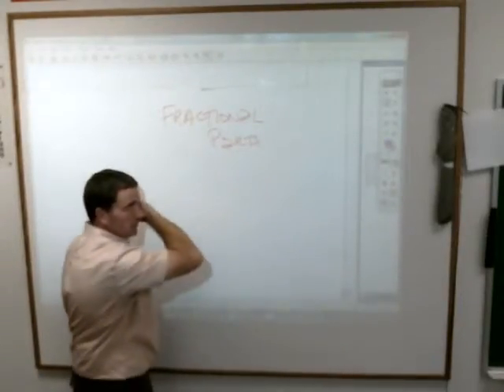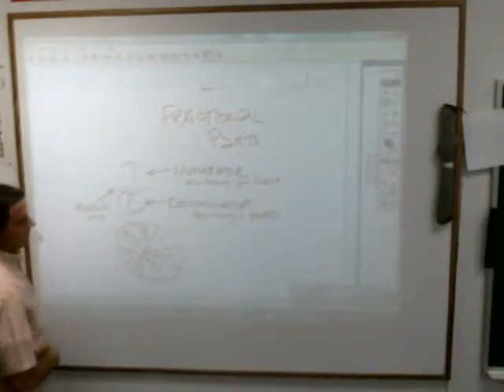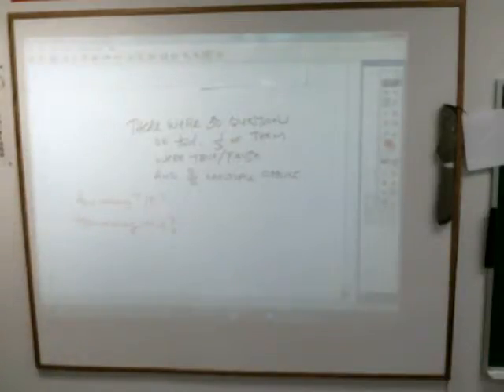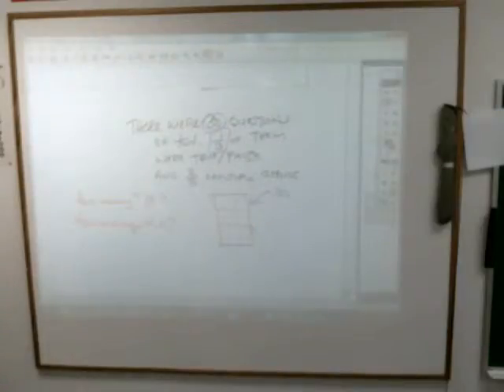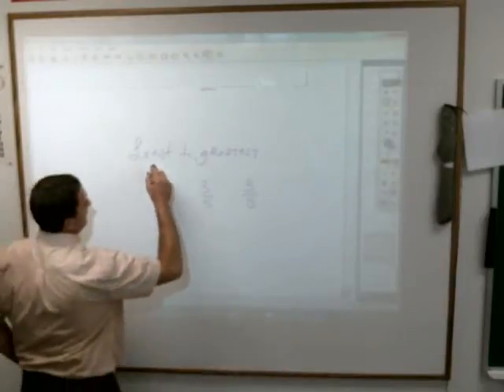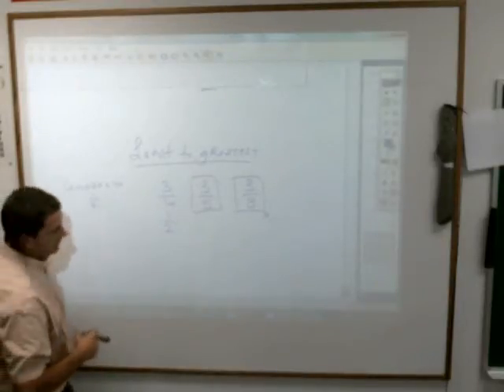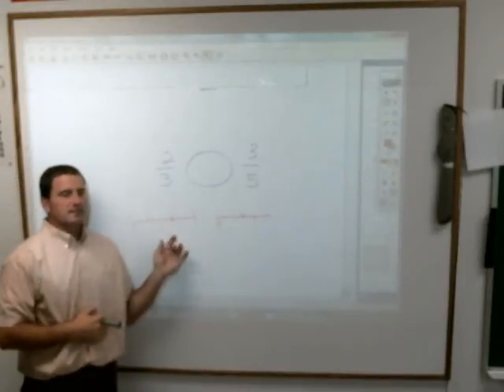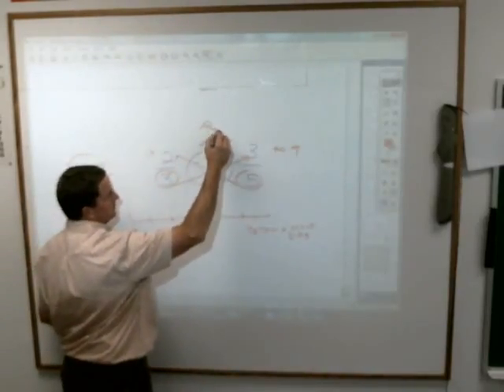7 Fractional parts 5